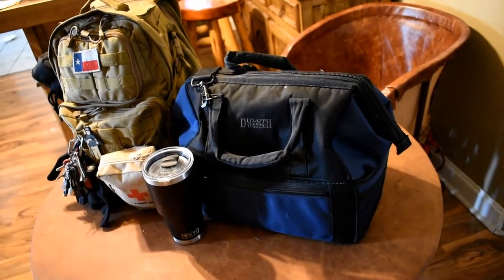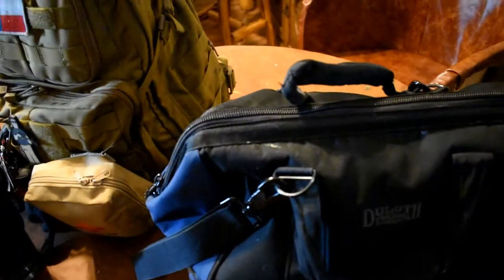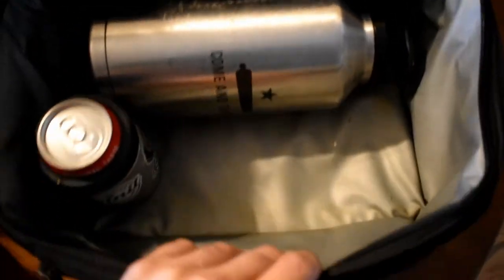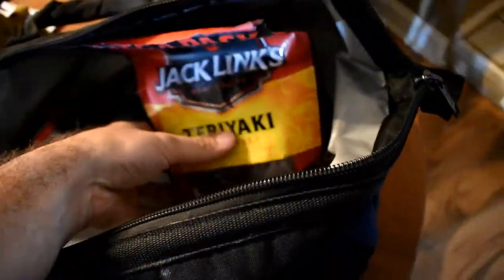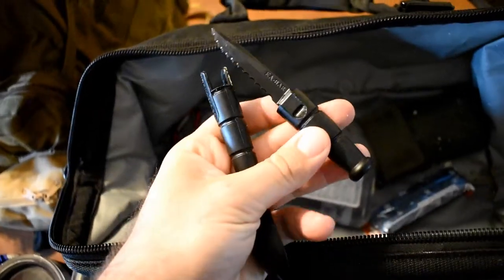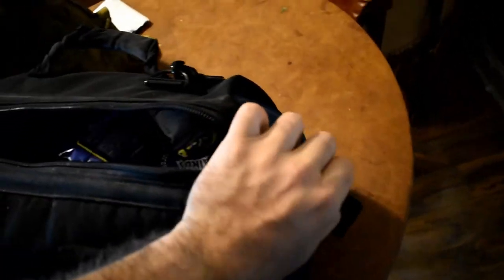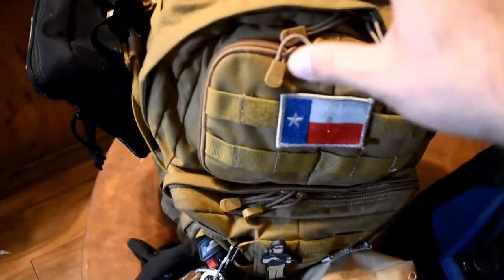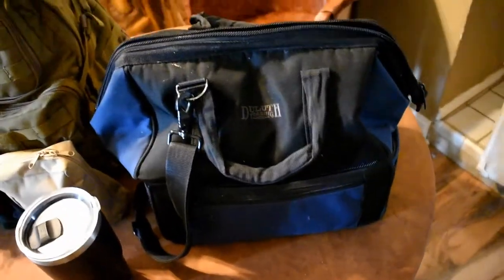Duluth Trading Co. Lunchbox 1 Year Review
Quick video on my EDC lunchbox. made by Duluth trading co.

Instagram Beardedbandito